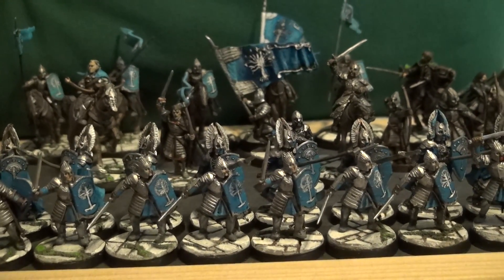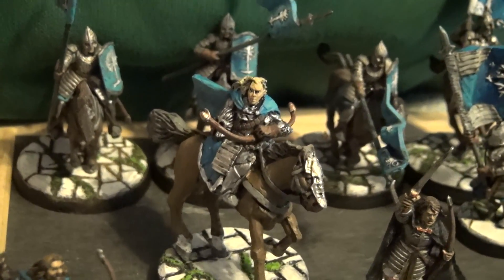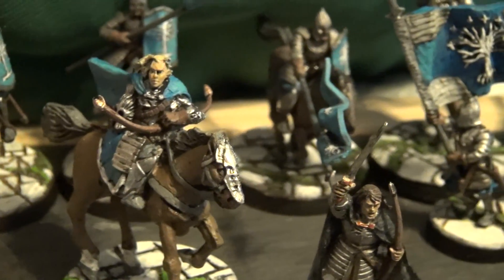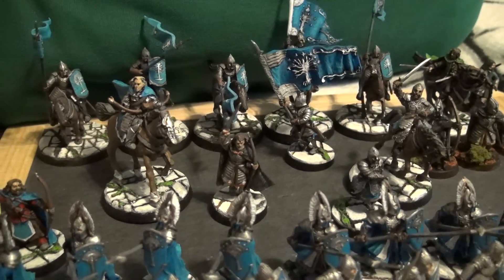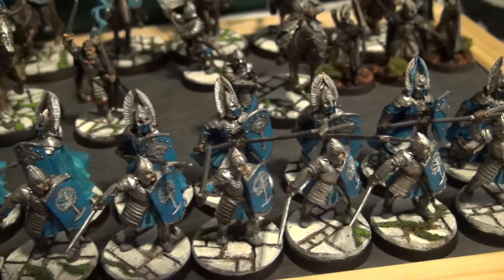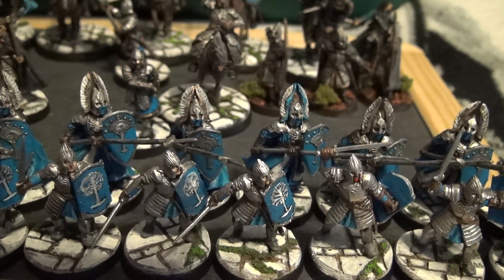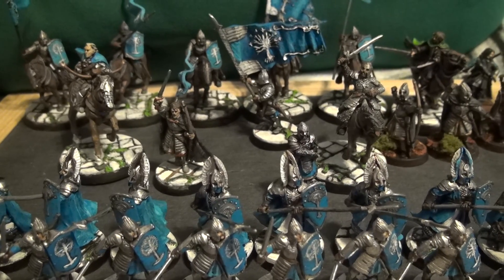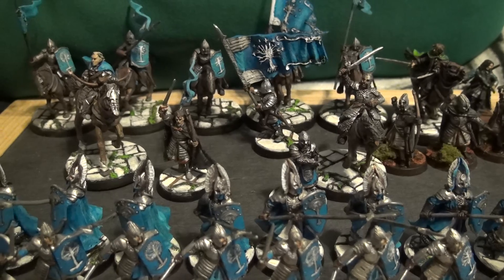Gondor Showcase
A Gondorian showcase.